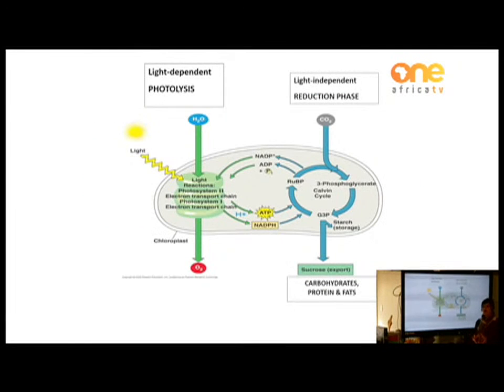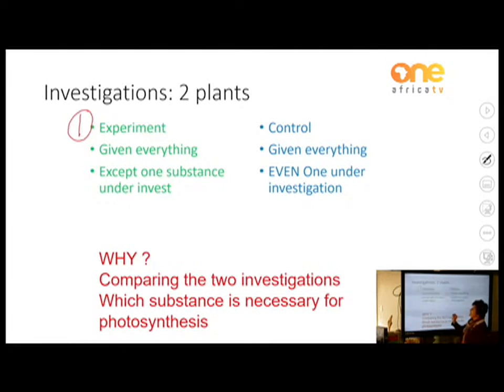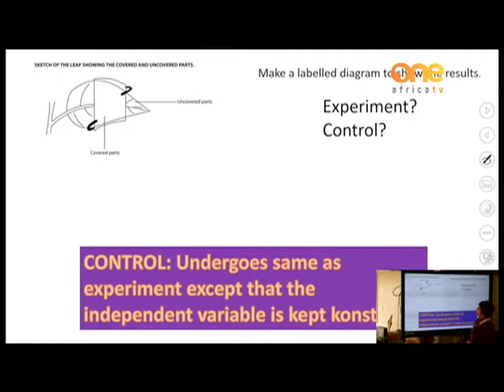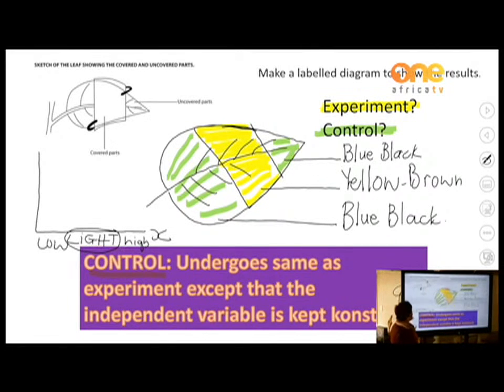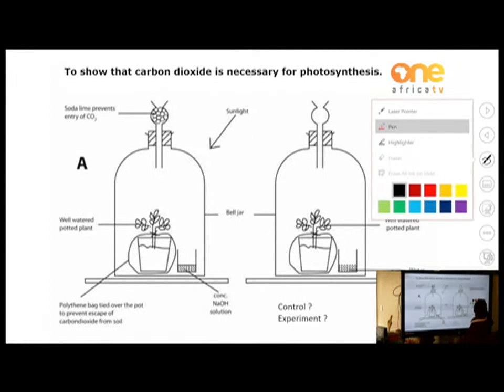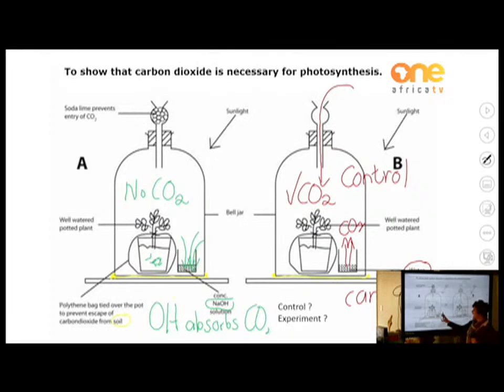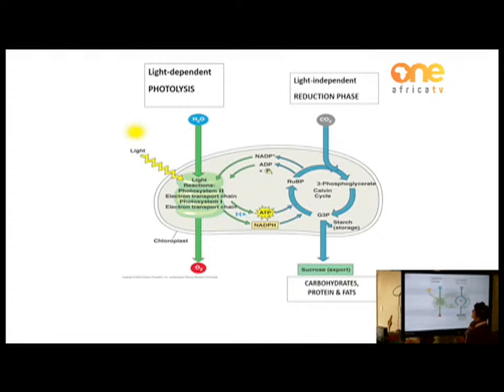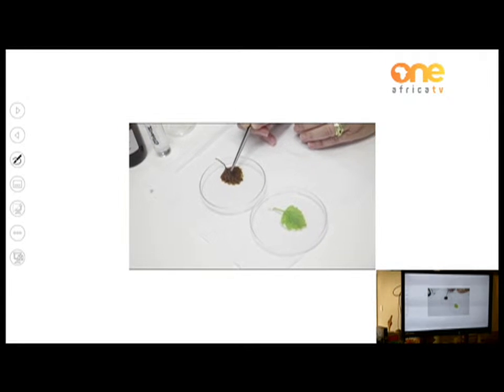LearnOnOne | Grade 10,11&12 | Biology (Investigating Photosynthesis 1& 2/ Minerals requirements for